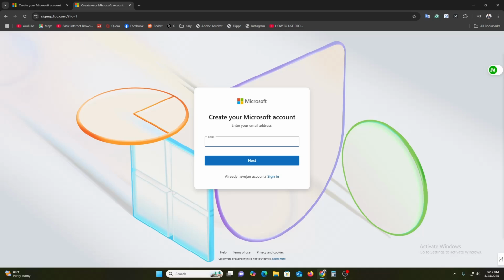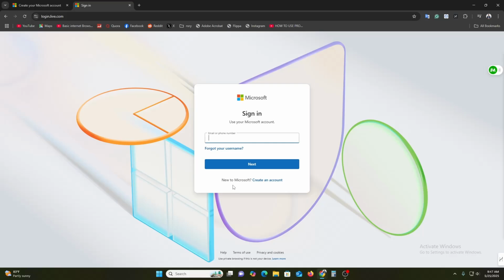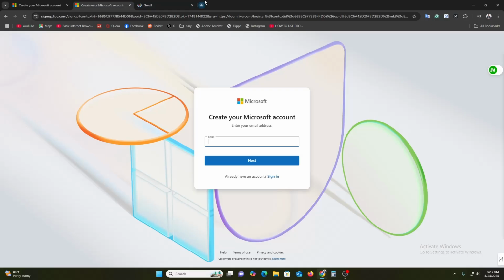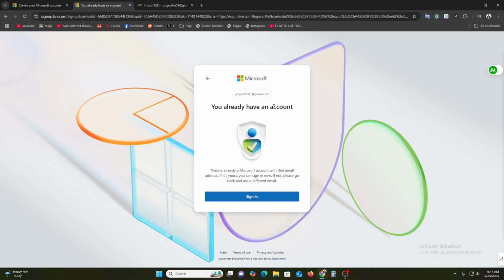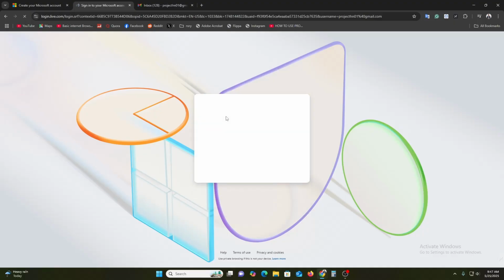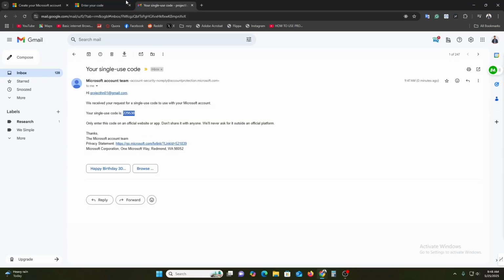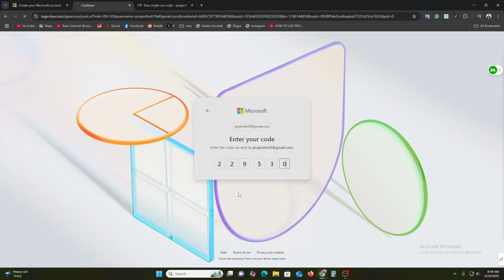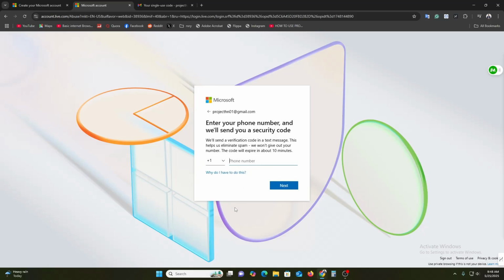How To Create a New Microsoft Account - 2025 (Full Tutorial)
In this video, you will learn how to create a new Microsoft account quickly and easily. We'll guide you step-by-step through the process of setting up your Microsoft account, including choosing a username, creating a strong password, and verifying your email or phone number. Whether you want to access Outlook, OneDrive, Xbox Live, or other Microsoft services, this tutorial covers everything you need to get started with your free Microsoft account.